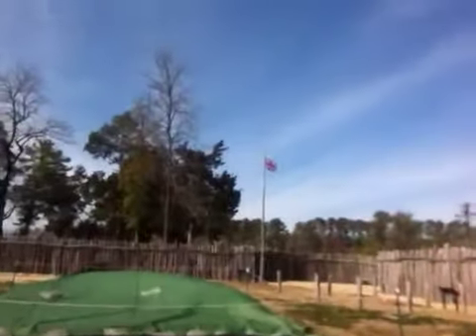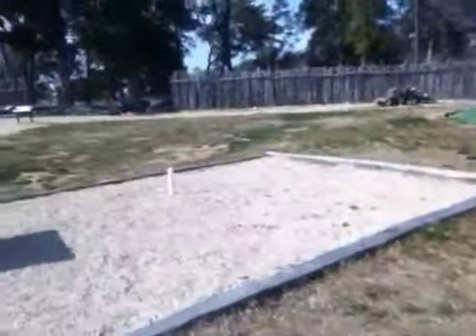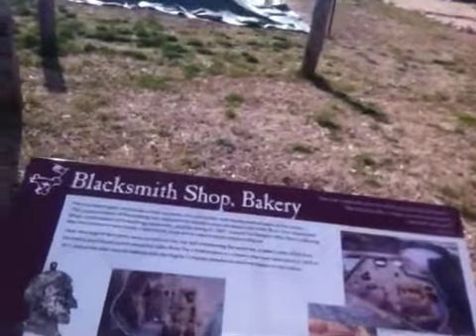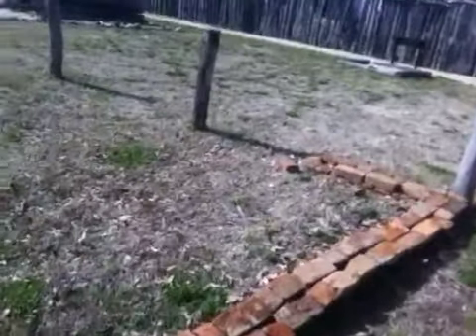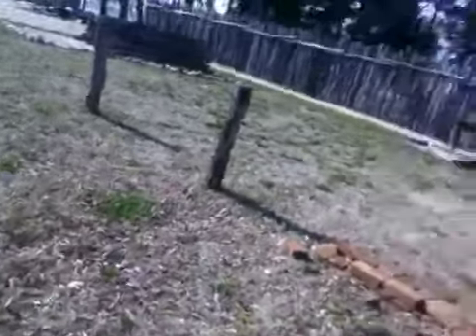AT HISTORIC JAMESTOWNE (3.12.12 - YTO Day 437)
Walking around the actual site of Jamestown.

No viral video today.